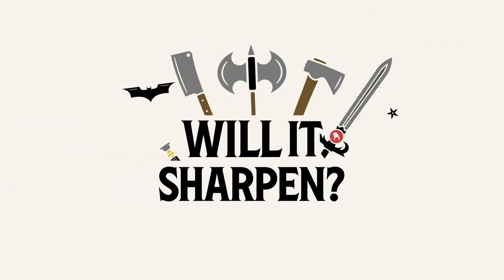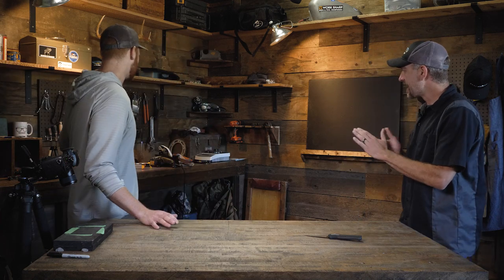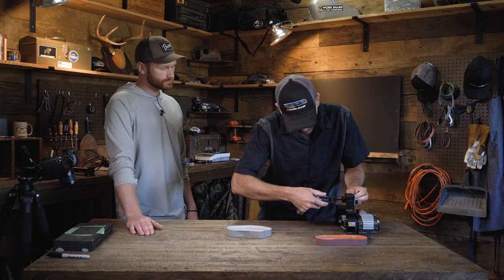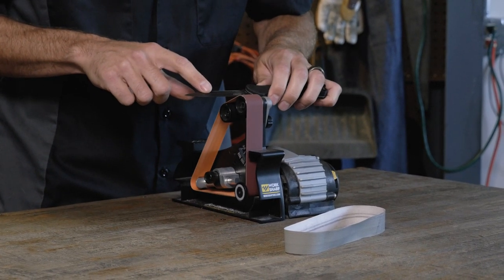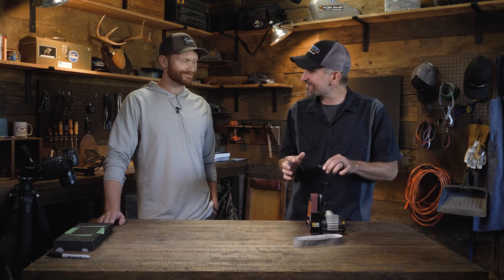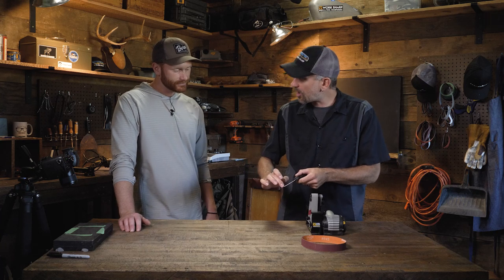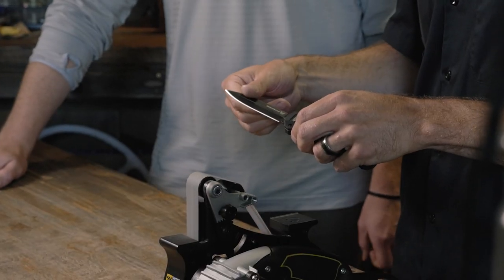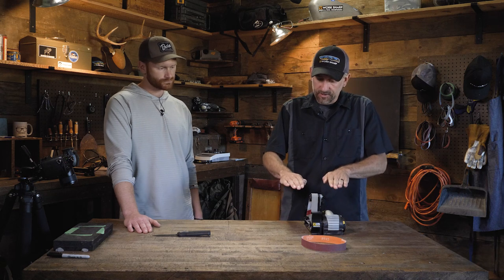How to Sharpen a Spear Point Knife - Benchmade Infidel Workshop EP. 12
In the first episode of: Will it Sharpen, Josh surprises Kyle with a Benchmade Infidel. The single bevel, spear point, dagger style  can be a challenge to some but Kyle breezes through coasting on practice with these blades.
The Infidel is sharpened at about 30 degrees and you can check this using the sharpie method we show in this video
Sharpen each side of the dagger on the beveled side and remember to stop with the tip of the knife in the middle of the belt or abrasive plate, this will create a sticky sharp tip.
Once a burr has been created along the full length of the blade all the way out to the tip then switch to a fine abrasive.
First, polish the edge with the bevel, and then finally remove the burr on the back, non-beveled side, of the blade. This will protect the chisel grind of the knife. Using a leather strop to remove the burr is a good option, however it may require alternating sides on the beveled side and the flat side before the burr falls off.
Skip Intro: 0:35
What we're about to do: 2:11
Fire up the sharpener 5:00
Buffing/Removing the Burr: 8:22
Before and After: 11:04